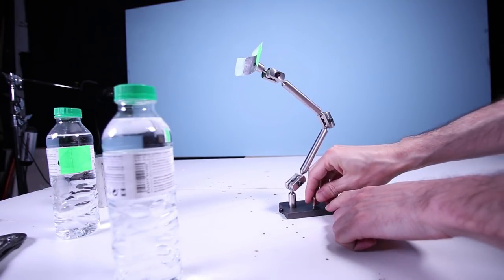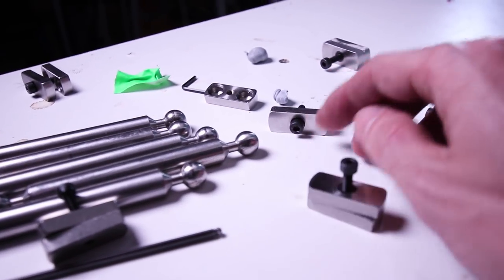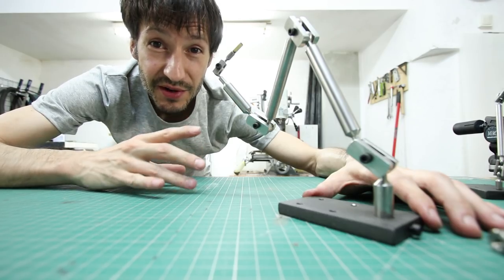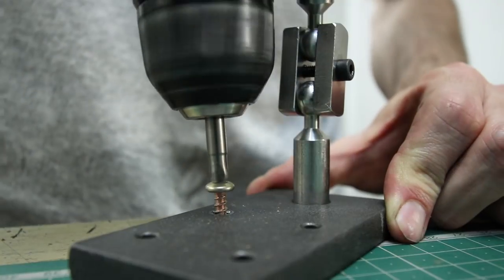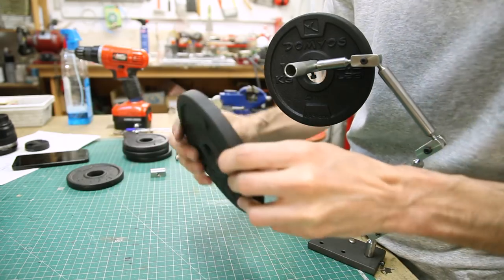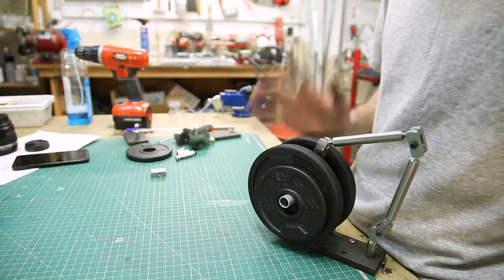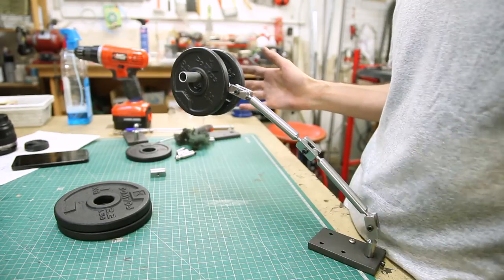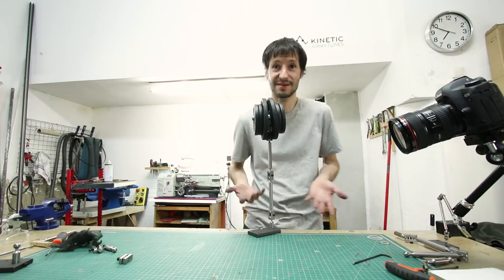The strongest rig for stop motion I've ever made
Proud of this professional rig arm for stop motion animation, CNC machined in stainless steel, 12 mm ball and socket, capable of more than 2 kg. A life investment for your studio.

CAMERA, Canon EOS 80D ;
WIDE LENS, Canon 10-22 mm;
NICE ZOOM, Canon EF 24-105mm;
MACRO LENS Canon 60mm;
MICROPHONE, Rode VideoMic;
WIRELESS MICROPHONE, Rode;
SD CARD, SanDisk Extreme PRO 64GB;
DJI OSMO ACTION;
TRIPOD, Manfrotto MKBFRA4-BH BeFree;
MAGIC ARM, Manfrotto 244 Magic Arm;
SUPER CLAMP, Manfrotto 035;
GEARED HEAD, Manfrotto 410;
LED LIGHT LUME CUBE;
SOFTWARE, Dragonframe